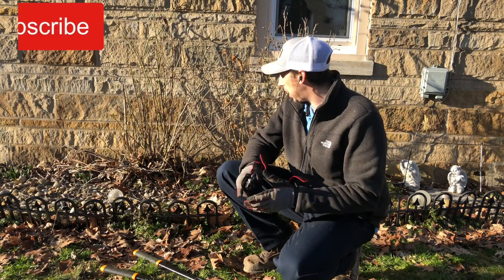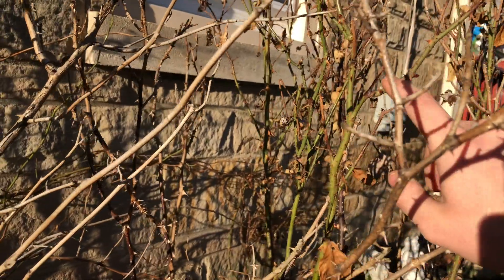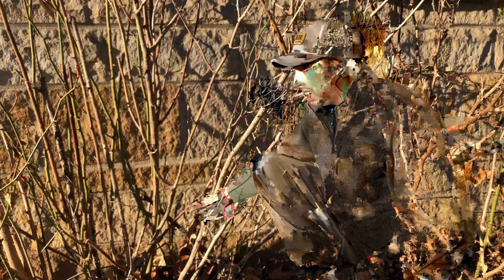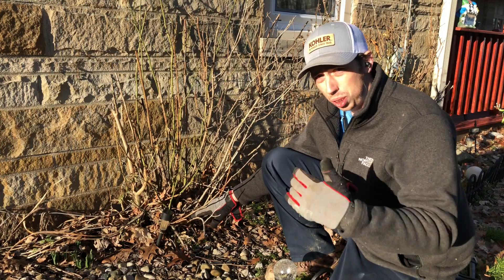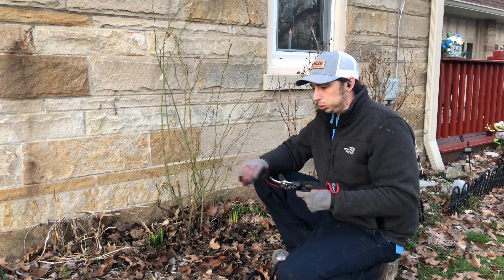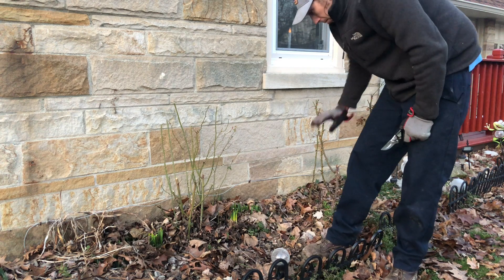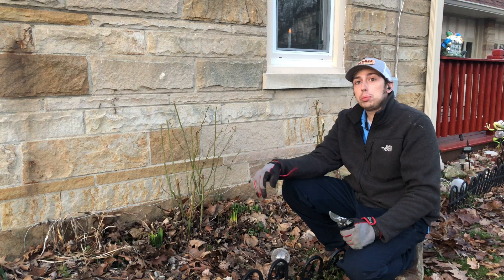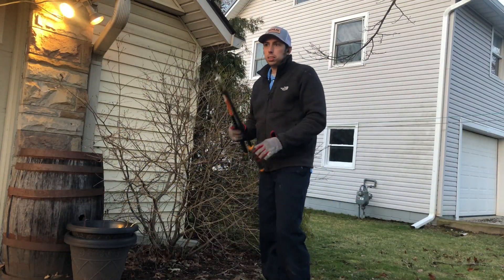Learning to Prune old knock out roses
pruned some old knock out roses for a client . she wanted me to take them out and replace them i proposed we prune them and see how they come back this spring. im not an expert in rose pruning . just some tips for home owners . Not an expert!! just a guy trying to learn along the way